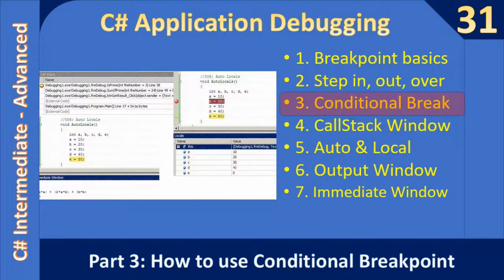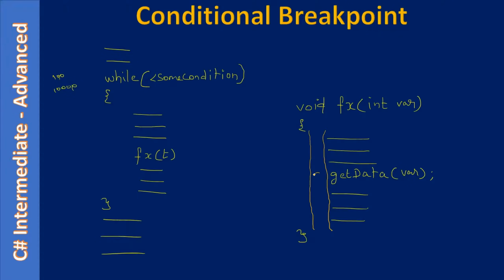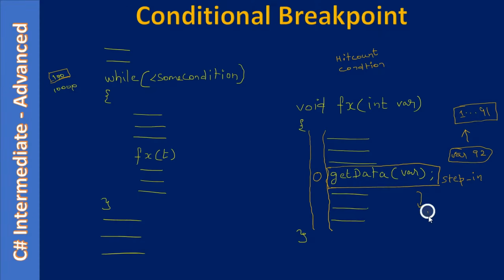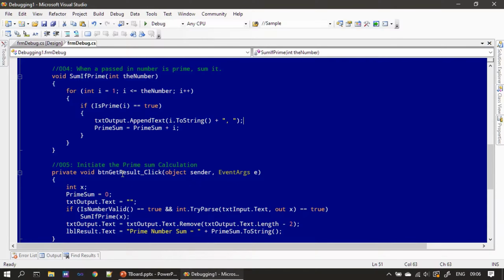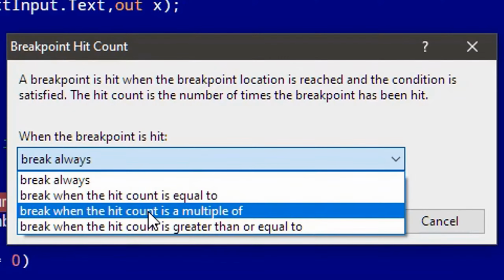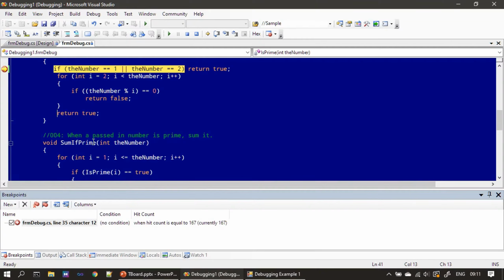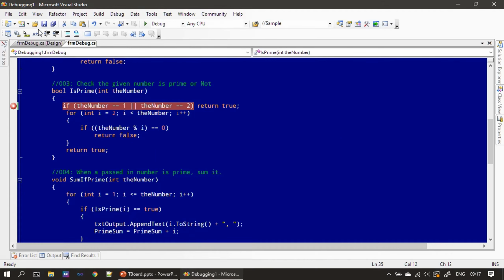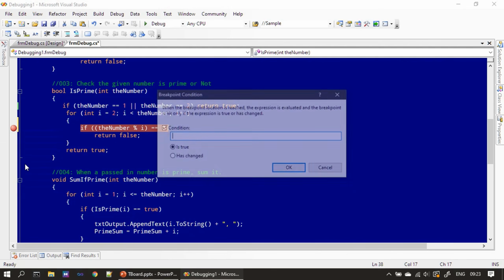C# Debugging | Part 3 Conditional Breakpoint | C# Advanced #31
In this C# Advanced tutorial, we will see how to use conditional breakpoint using Hit Count and Condition.